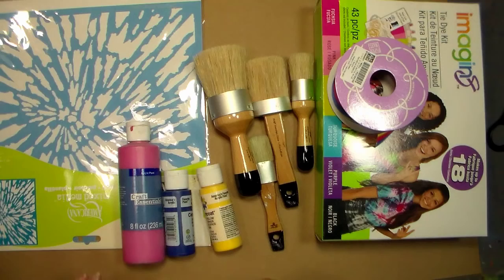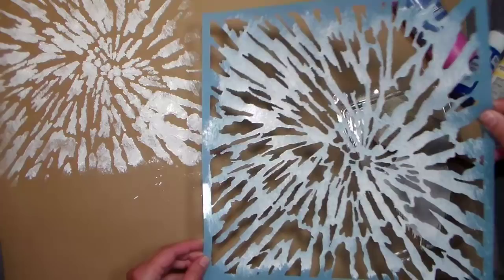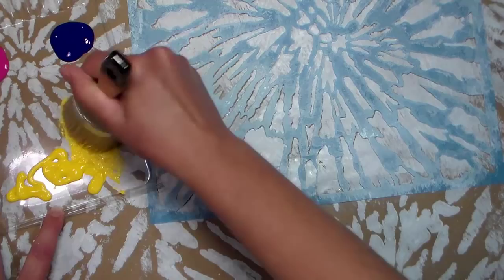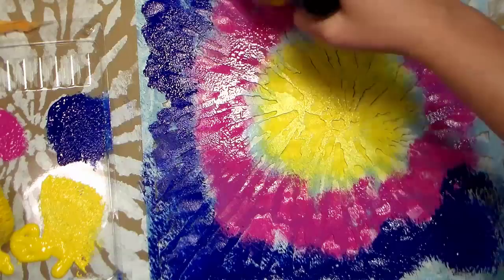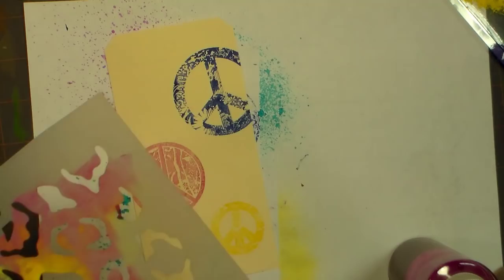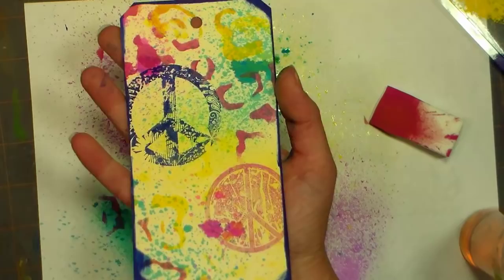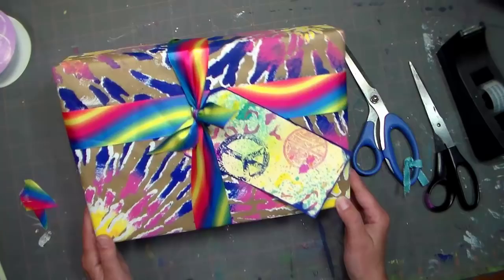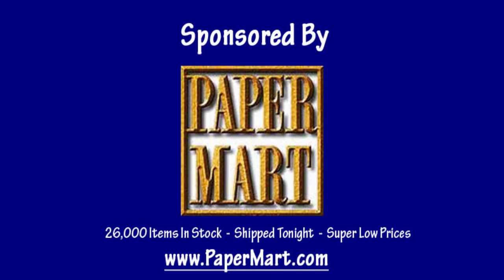How To Stencil Gift Wrap DIY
Stencil
Acrylic Paint
Gesso (or white acrylic paint)
Stencil brushes and make-up sponges

Directions:
1. Stencil design on kraft paper using acrylic paint.
2. Stamp tag using leftover paint and make up sponges. Wash stamps immediately after use.
3. Wrap gift. Add ribbon and tag.